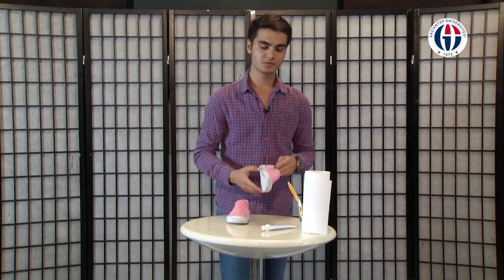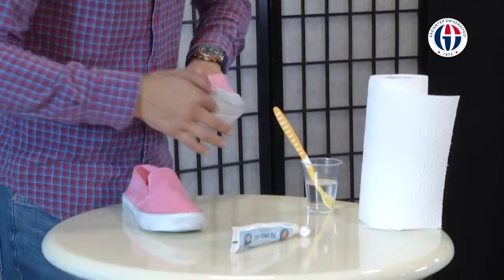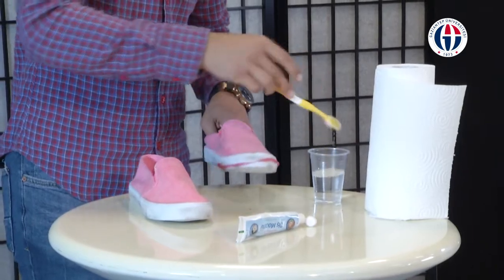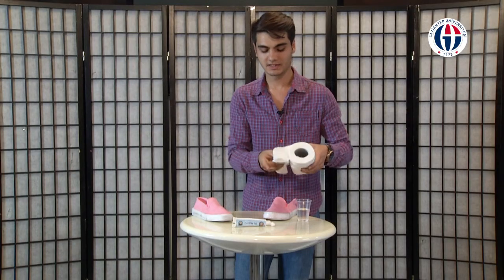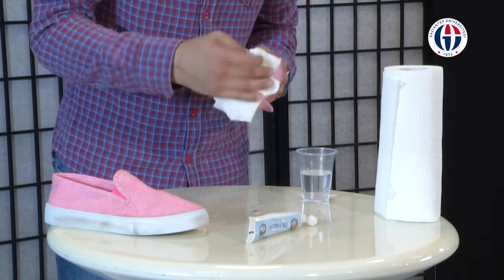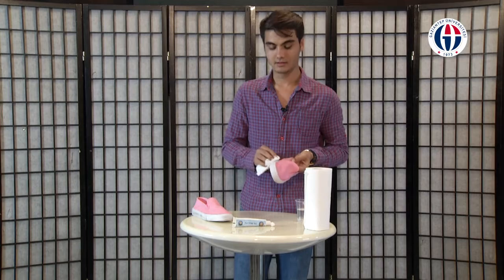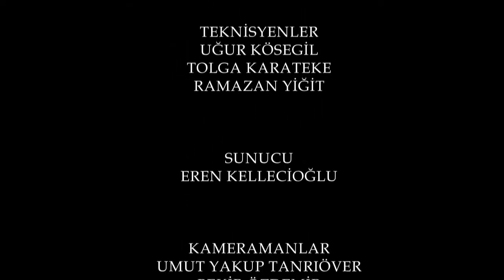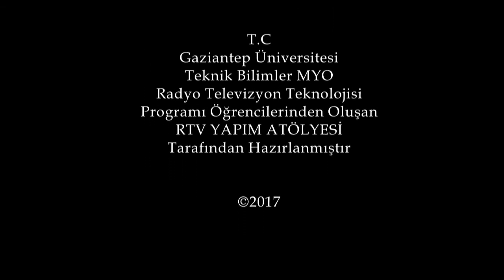ERENLE PÜF NOKTASI 2. BÖLÜM